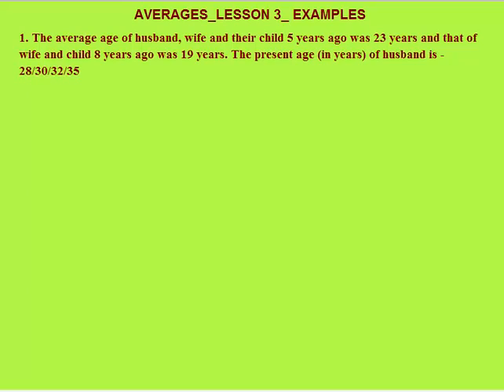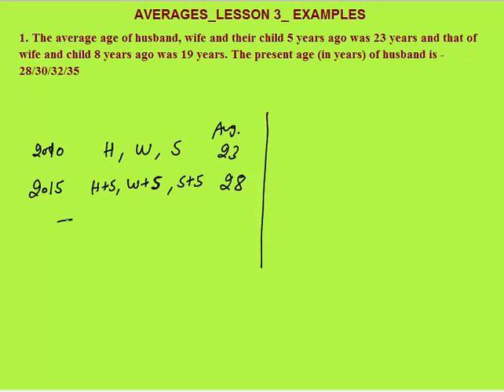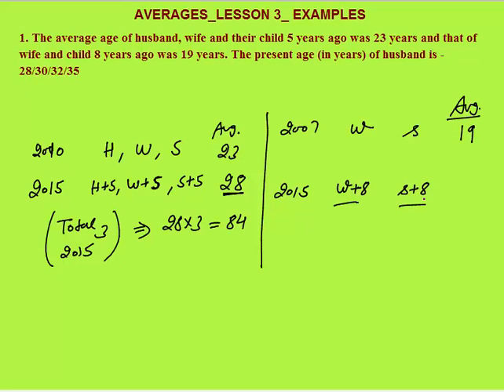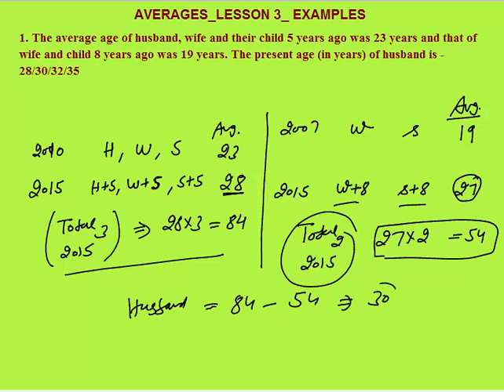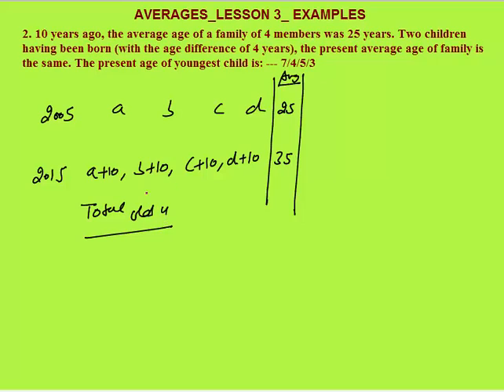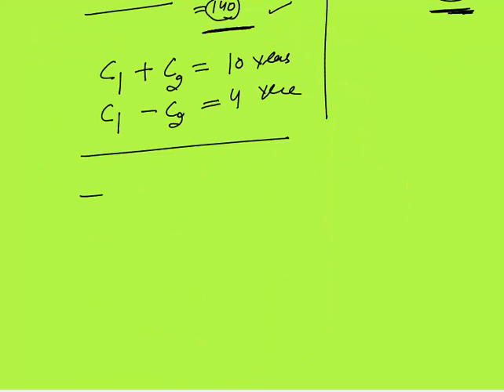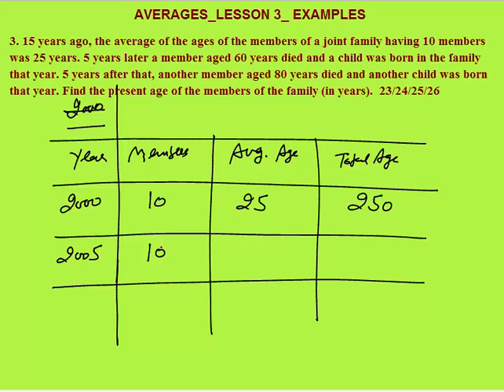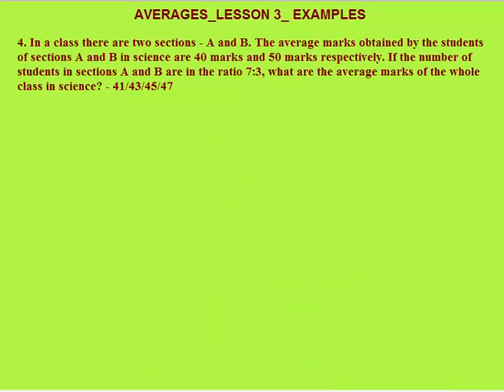AVERAGES_LESSON 3_AVERAGES DIFFICULT PROBLEMS_QUANTITATIVE APTITUDE FOR CAT/GMAT/IBPS PO/SSC CGL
— In this video I have explained—difficult problems on averages in simplest way.